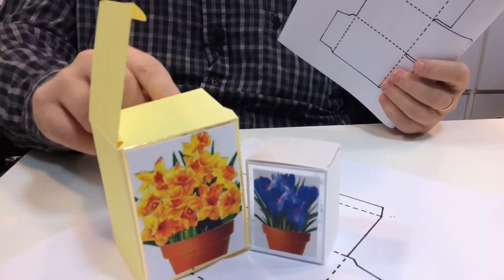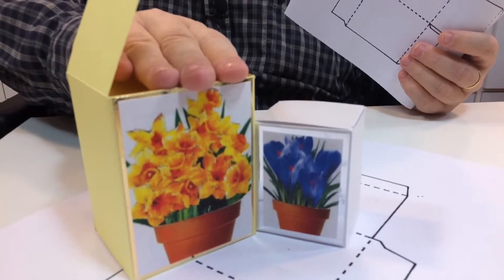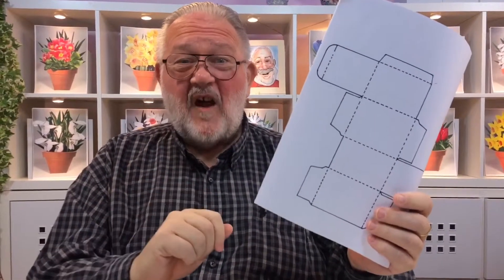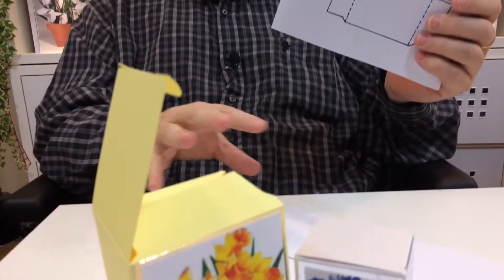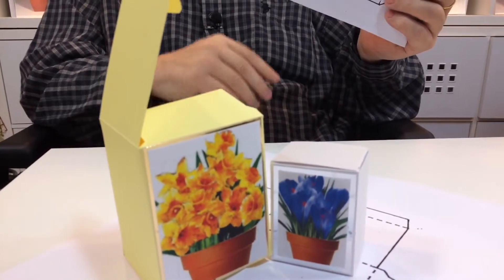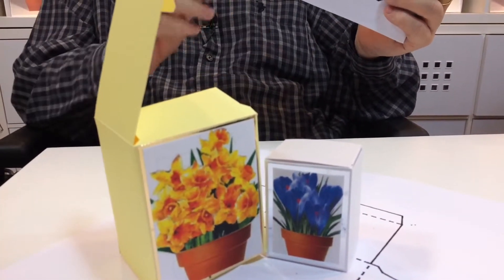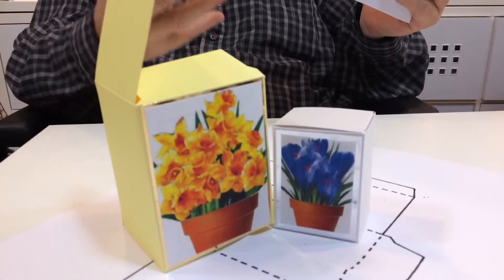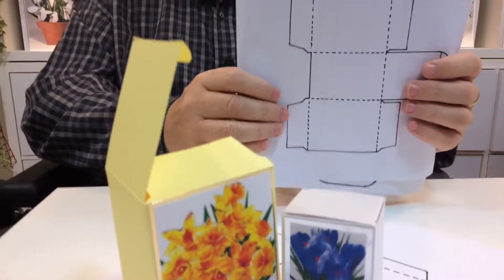SP Rectangular Box Template Craft Set Sell from Alan and Barry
is where you will find this great set and so much more.  CLICK the LINK now.